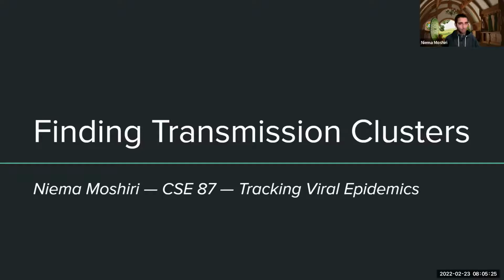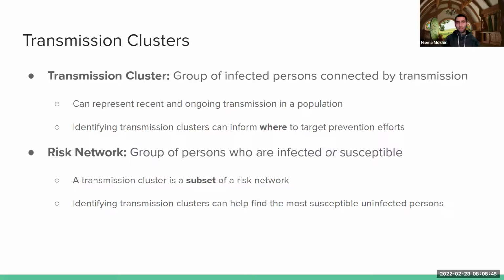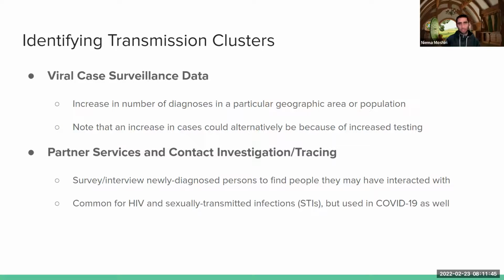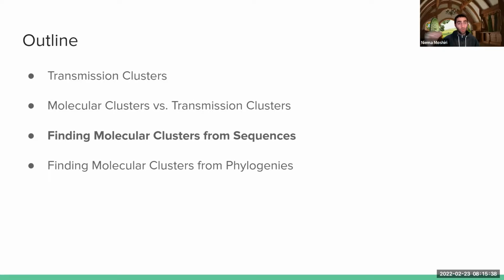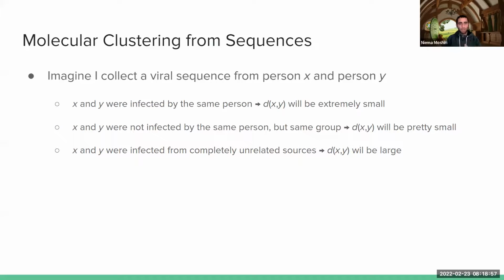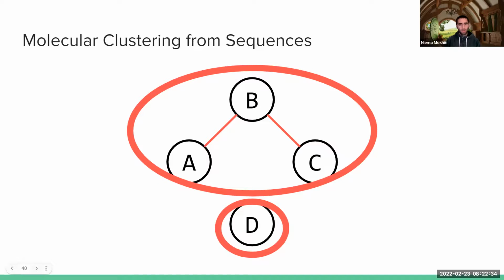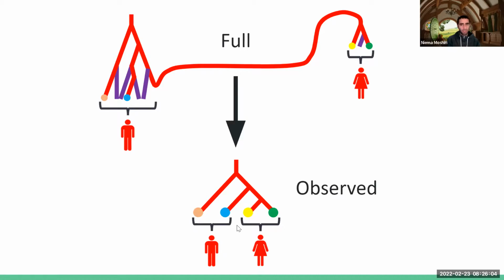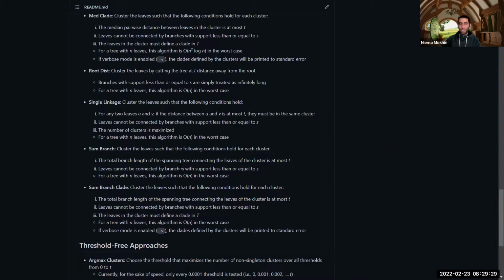CSE 87 Winter 2022 Lecture 8: Finding Transmission Clusters